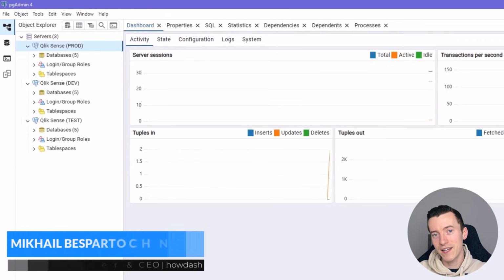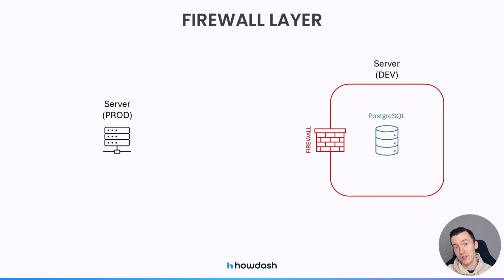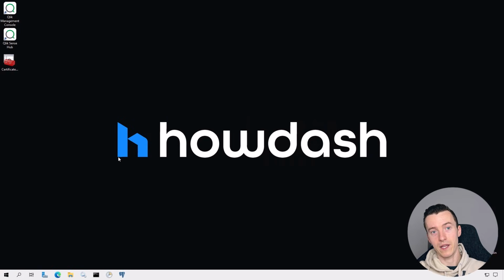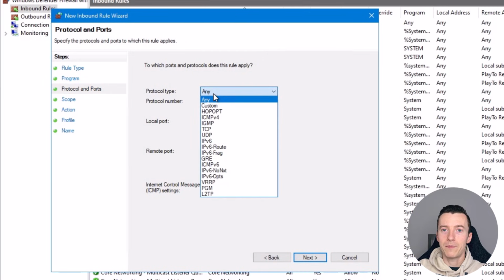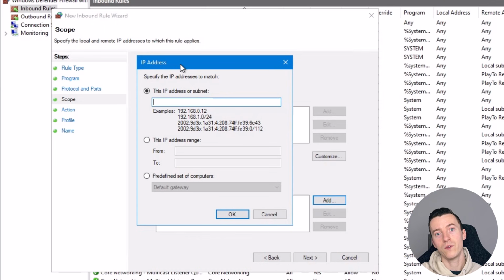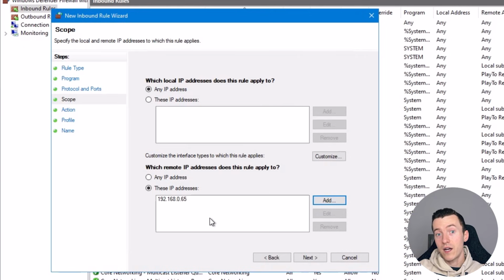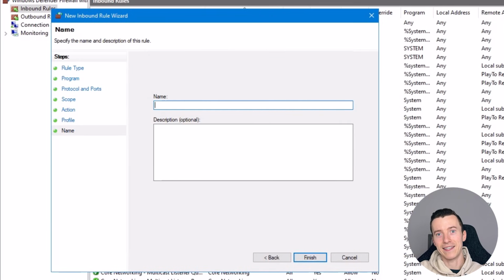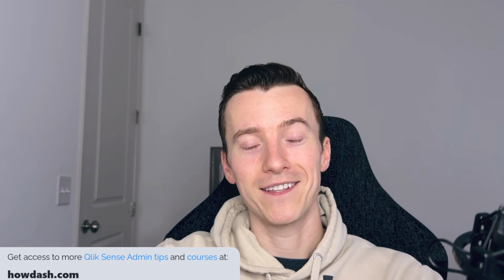Allow Remote PostgreSQL Connections (Firewall Setup)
PowerShell Command to Find IP Address:
Resolve-DnsName -Name "[name_of_server]"

Rule Name & Description:
Name: Allow Connection to PostgreSQL Server
Description: Allow PROD Qlik Sense server to connect to PostgreSQL server running on this machine on port 4432. PROD server will be used to create data connections for analytics purposes and to compare old and new versions of PostgreSQL server during the upgrade of PostgreSQL server on this machine.

Description:
🎁 Welcome to 25 days of QlikMas! For 25 days of December I'll unwrap one quick Qlik Sense server admin lesson you can learn in under fifteen minutes. In this video, you'll learn how to securely enable remote access to a PostgreSQL server by configuring Windows Firewall rules. We'll break down the two layers of security involved, show exactly where the firewall rule needs to be created, and walk step-by-step through allowing specific servers to connect on the correct PostgreSQL port.

This is the first part of a two-video setup and focuses on the Windows side of remote PostgreSQL access. Perfect for Qlik Sense admins who want a clear, practical approach to managing PostgreSQL connectivity across environments.

Chapters:
0:00 Intro
0:24 Two Layers of Security
1:46 Which Server to Create Firewall Rule On?
2:35 Create Firewall Rule
7:18 Review